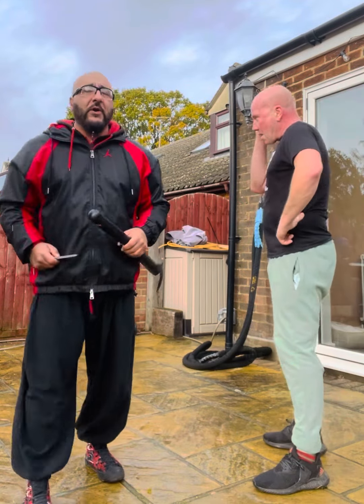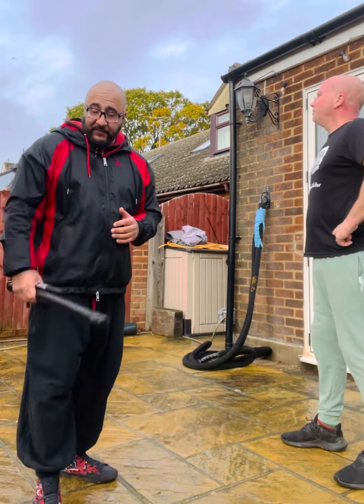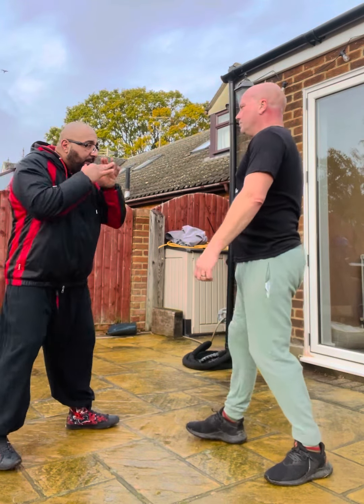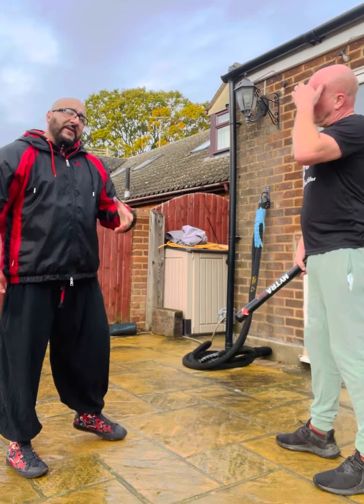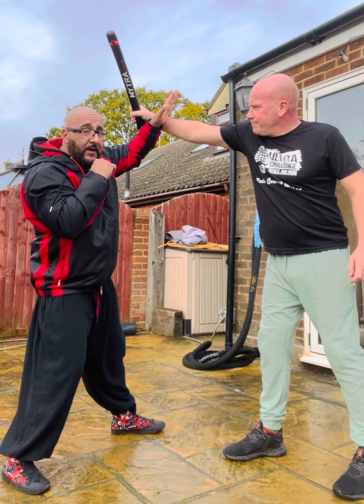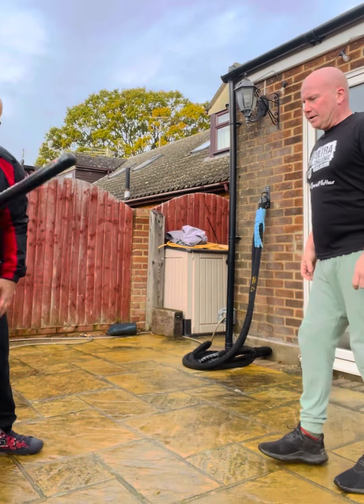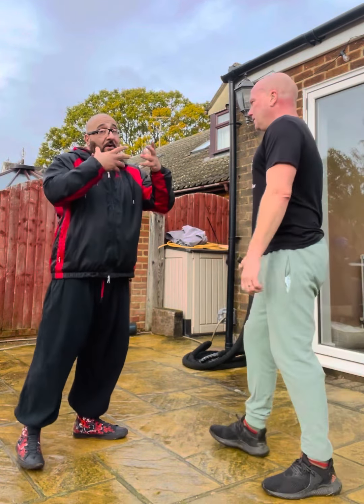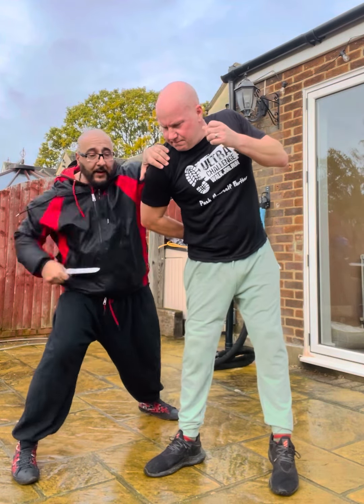Defence against a stick and a knife attack!